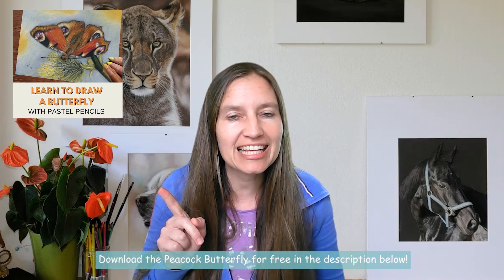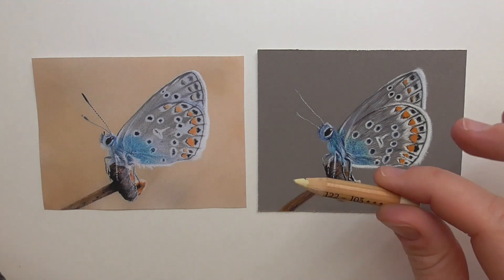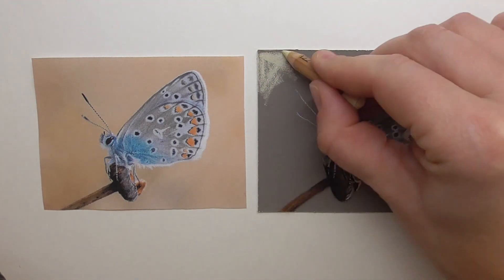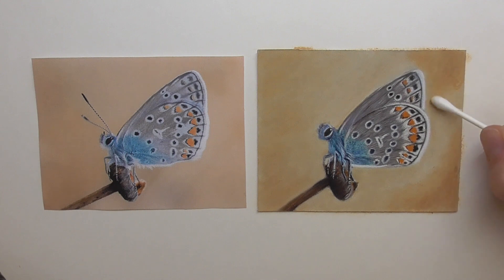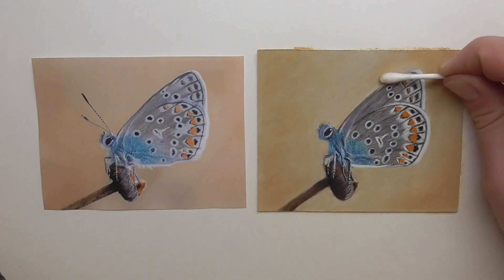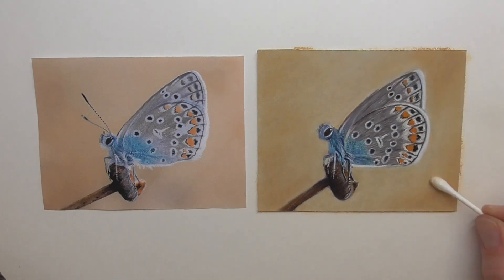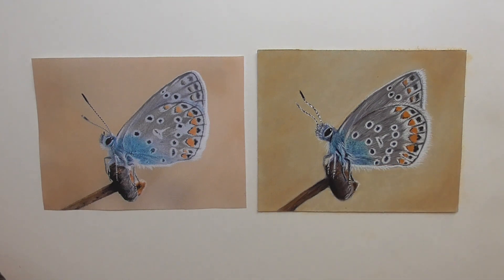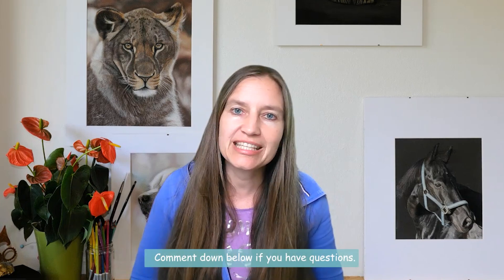Mastering Butterfly Art Drawing the Background and Adding Final Details - Sabine Lackner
In today's video I will show you how to draw a blurry background around a butterfly and also finalize the details. This is a part of my drawing tutorial in my Animal Art Club you can find the link above. Enjoy drawing!

FREEBIES!